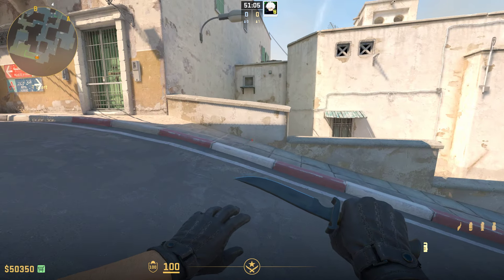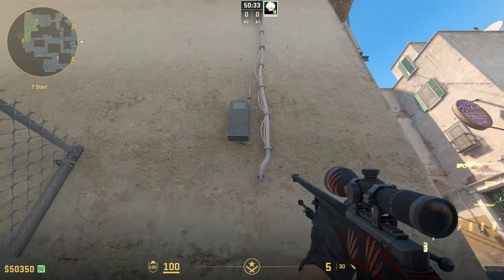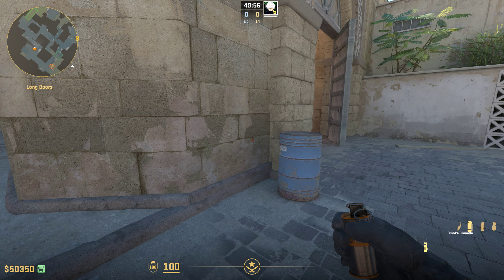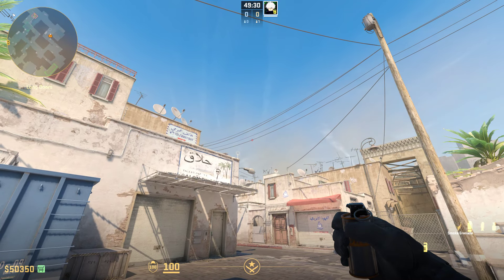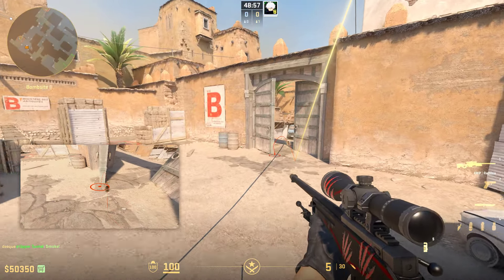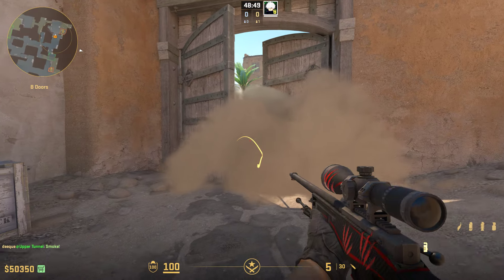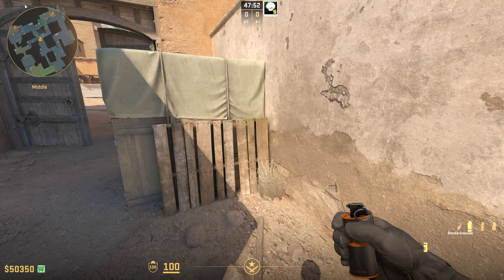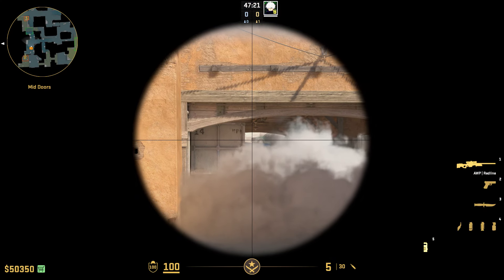5 *BEST* Dust 2 Smokes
5 BEST Dust 2 Smokes

5 BEST Dust 2 Smokes. A video featuring actually useful nades on Dust 2 in CS2. An excellent guide for individuals aiming to elevate their game and successfully execute strategies in CS2. You will learn the Smokes you need to master on Dust 2. These smokes are guaranteed to enhance your gameplay.

5 BEST Dust 2 Smokes